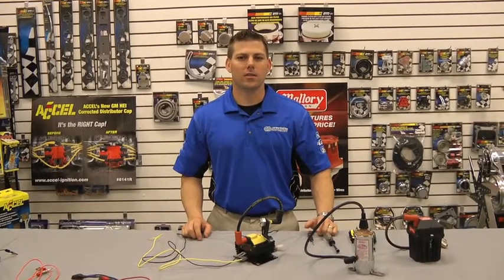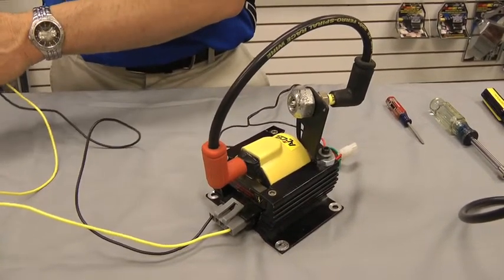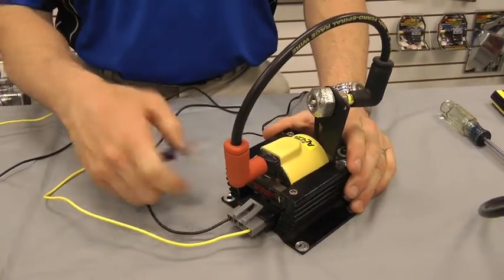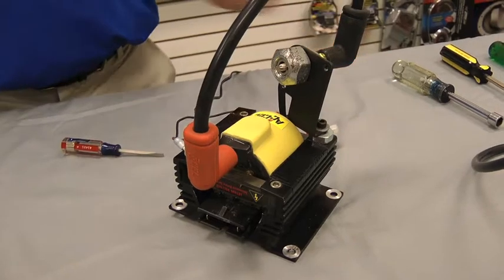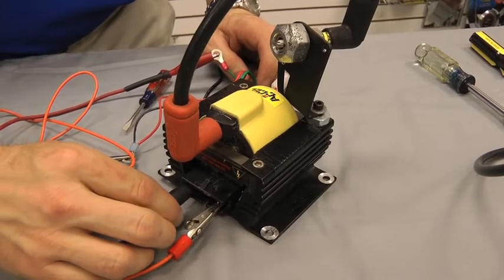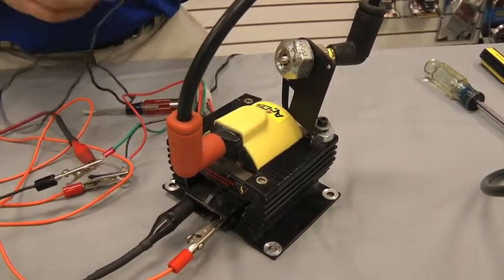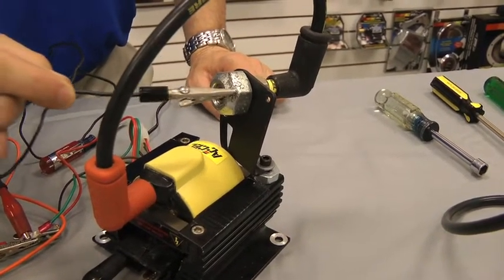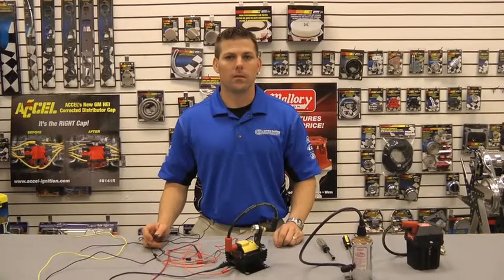ACCEL E-Core Super Coil - Testing an Ignition Coil for Positive Spark Video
In this video we demonstrate how to test an e-core super coil ignition coil for positive spark. Get more informatio on: